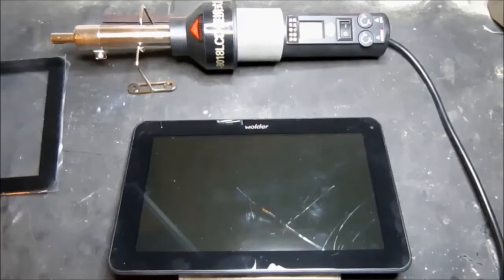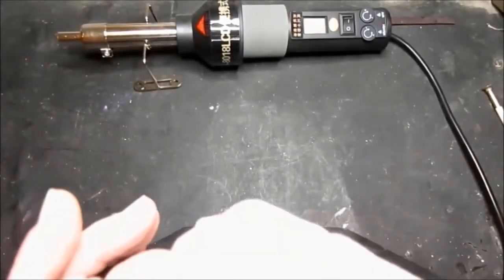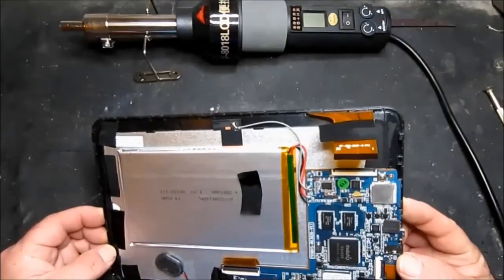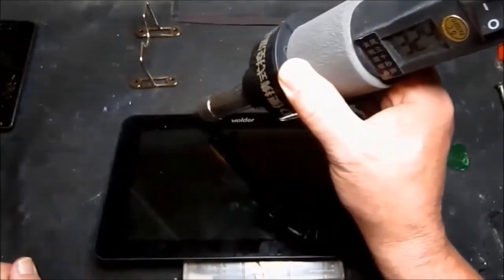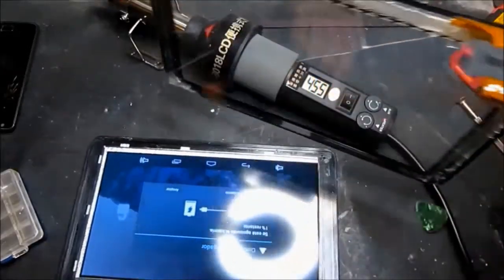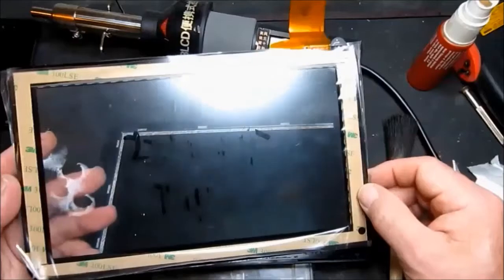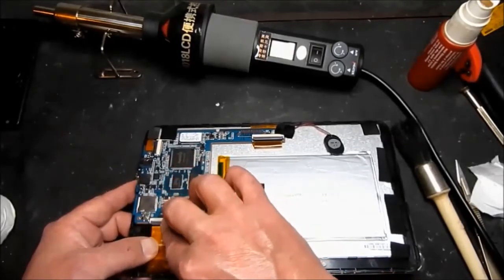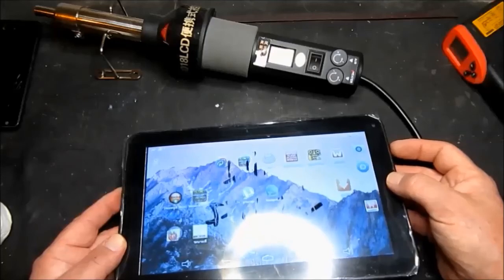Wolder 9" miTab CHICAGO Tablet Digitiser Replacement Repair Teardown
Wolder miTab CHICAGO / phoenix tablet touch screen digitizer glass touch panel Wolder 9" Tablet digitiser replacement. First remove any cards from the SD slot. Remove two screws then the back cover can be unclipped, a guitar pick is useful for this. Take care when removing the back cover as it has a small speaker stuck to it. Unplug the touch screen cable by lifting up the flip tab. I use a hot air gun set to about 80 degrees C to soften the glue holding the touch screen. Take your time with this and re heat as necessary. Also take care not to damage the LCD panel underneath. With the touch screen removed clean the LCD panel to remove any fragments of glass or finger prints. Isopropanol is my solvent of choice for this. Remove the protective film from the new screen along with the backing tape for the adhesive strips. Press the new touch screen in place reconnect the cable and test.

Tools used:
Heat gun: